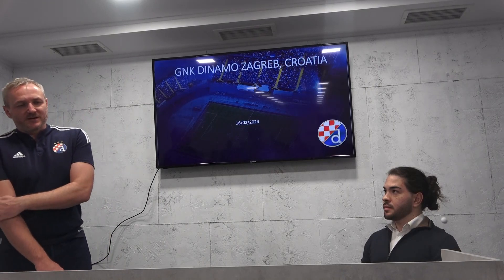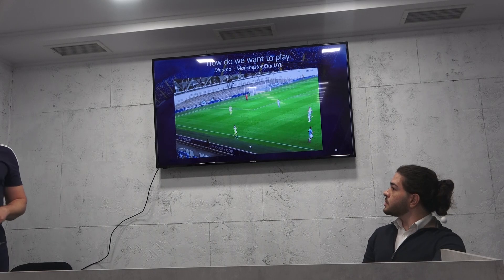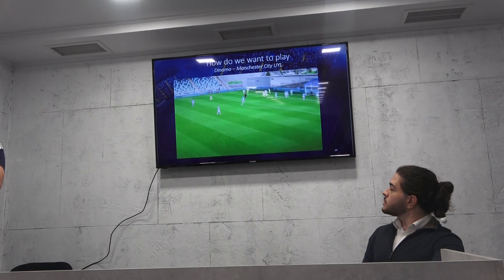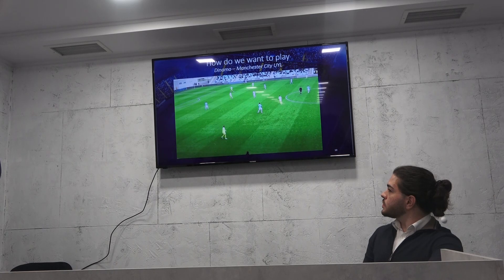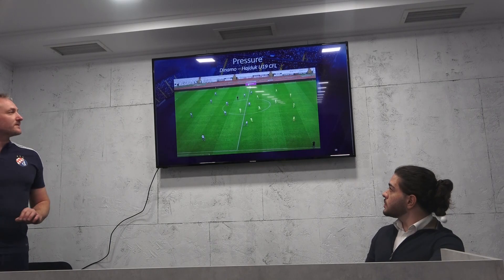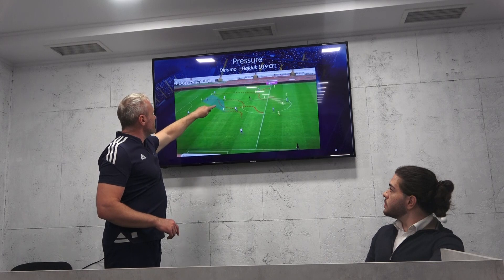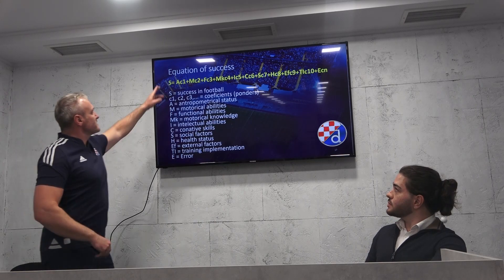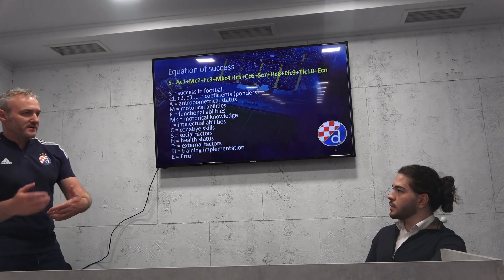1. Видео от лекциите на Анджелко Иванжко: Стил на игра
Заместник Директор на ДЮА на Динамо Загреб - Анджелко Иванжко
Изключително широко скроен човек, който няма тайни, защото няма никакви комплекси.
Какви комплекси имат повечето хора, които знаят?
Повечето знаещи в България имат комплекси, че като споделят информация, тогава другите ще могат да научат това, което те вече знаят и могат да бъдат изместени от позицията, която заемат!
Какво правят хората, които нямат комплекси?
Те свободно излагат всичко което знаят и търсят дискусии, за да намерят аргументи за това което говорят! По този начин те стават все по-грамотни и аргументирани в тезите, които поддържат!